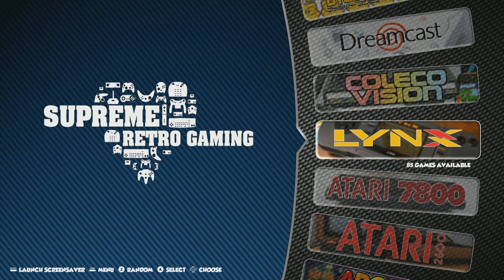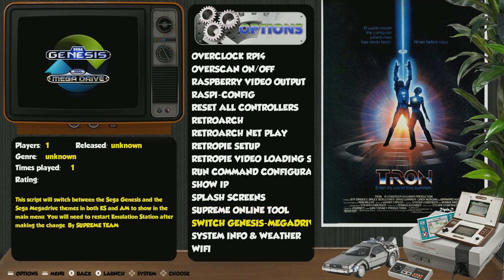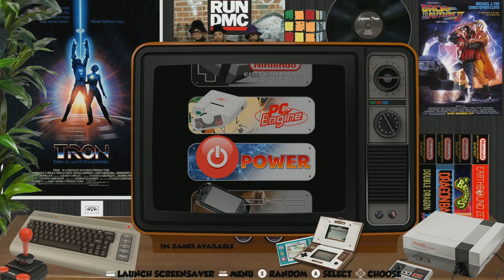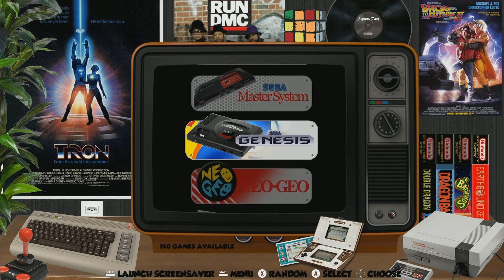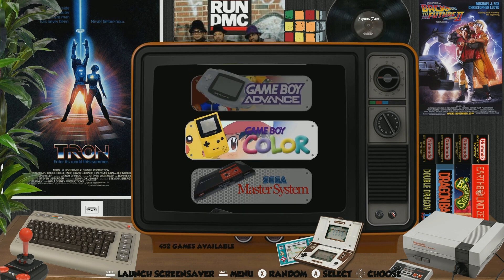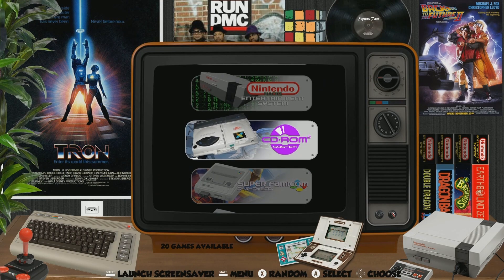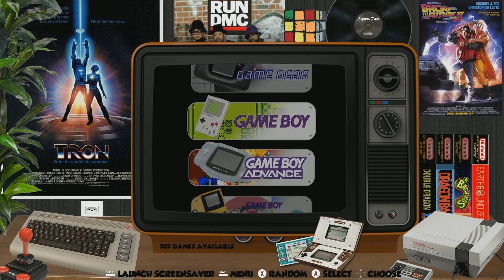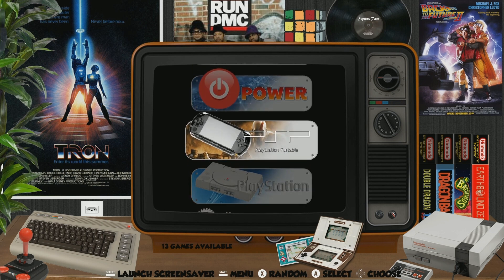Retro Gaming Emulation Raspberry Pi 4 Build - 64gb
Retro gaming on the new raspberry pi 4 board running Retropie. Fully loaded plug and play raspberry pi 4 image – Over 7000 games including sega genesis, sg 1000, sega 32x, and sega cd, nintendo, dreamcast, sony psp, sony playstation, and more. This was one of the first images available and is running a WDG base.

[64gb]-Pi4.4gb.Childhood.Memories-Damaso
on arcadepunks.COM

512gb micro sd
400gb micro sd
256gb micro sd
128gb micro sd
64gb micro sd
32gb micro sd